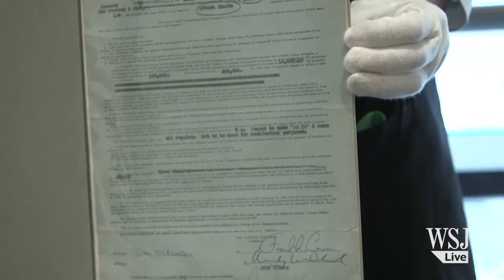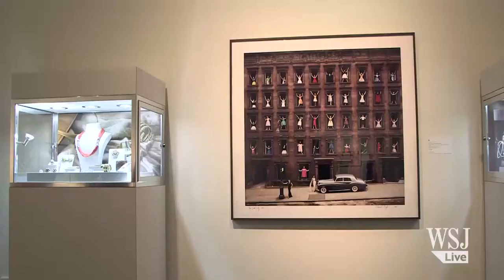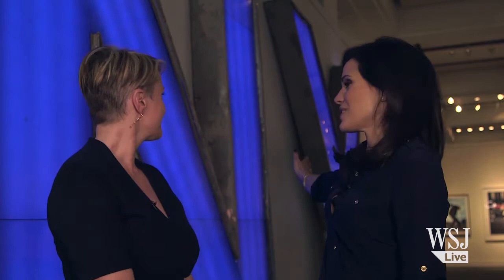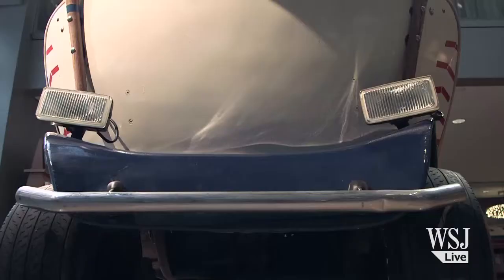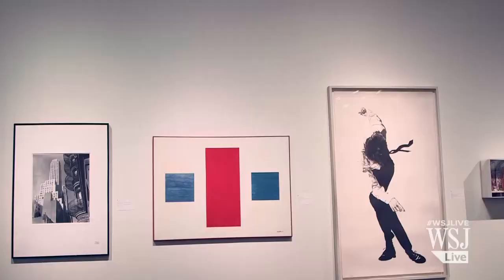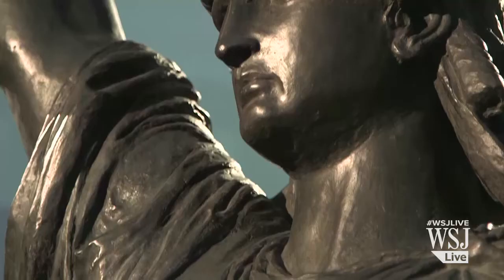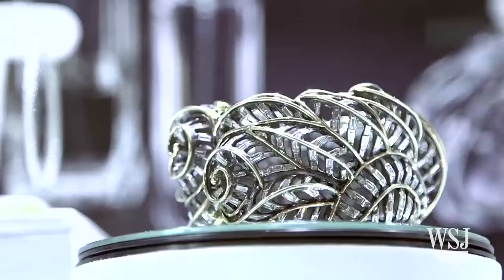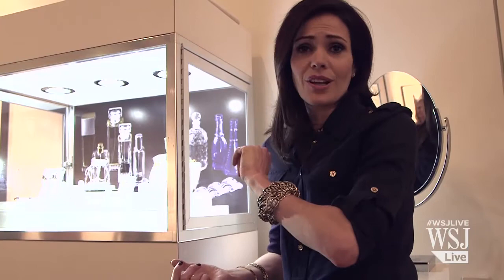Iconic New York City Memorabilia for Sale at Sotheby's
An eclectic collection of baseball memorabilia, artwork, jewelry and other items that evoke New York City will be auctioned at Sotheby's on April 1st. Tanya Rivero reports. Photo: Sotheby's